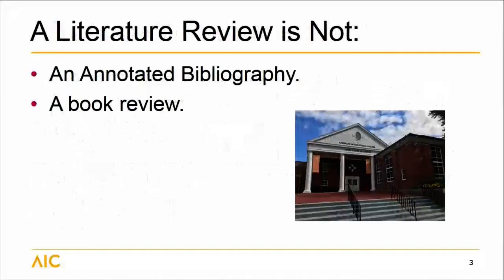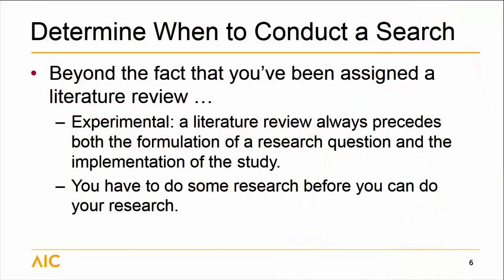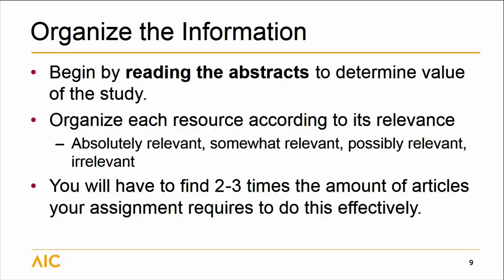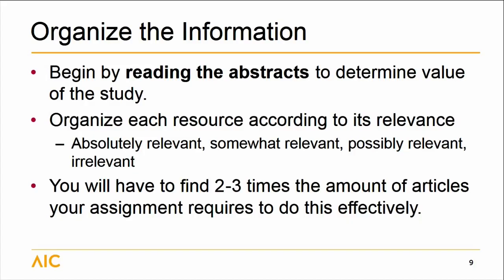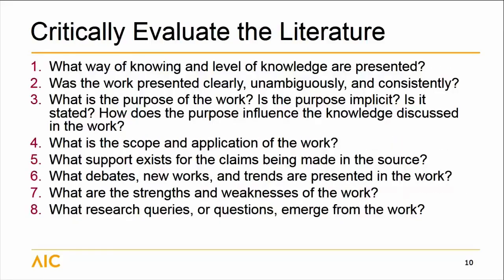How to Write a Literature Review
This video explains the steps involved in writing a literature review.